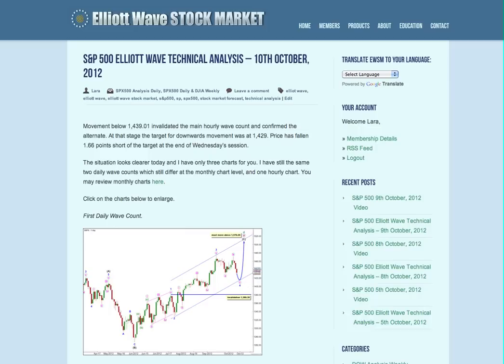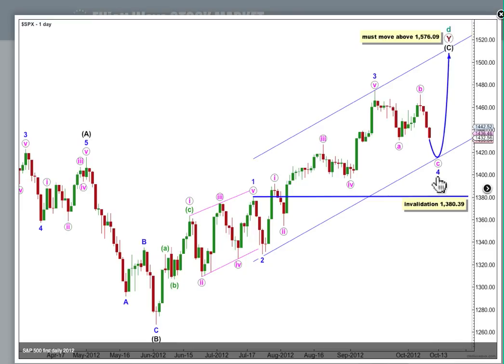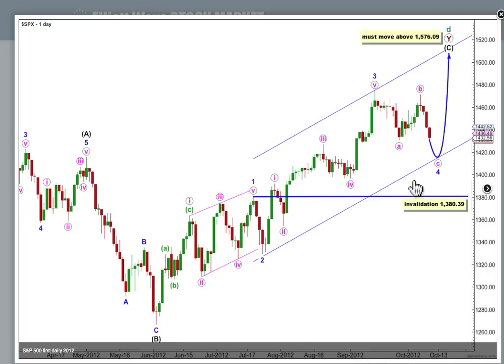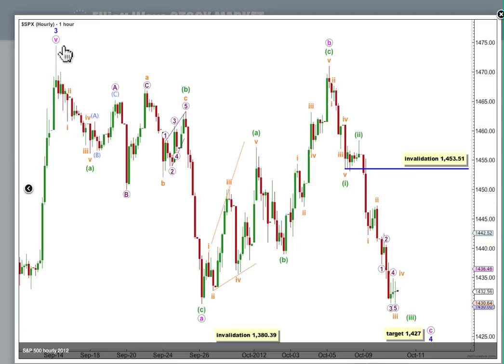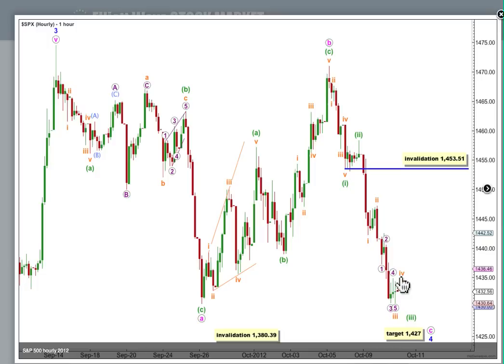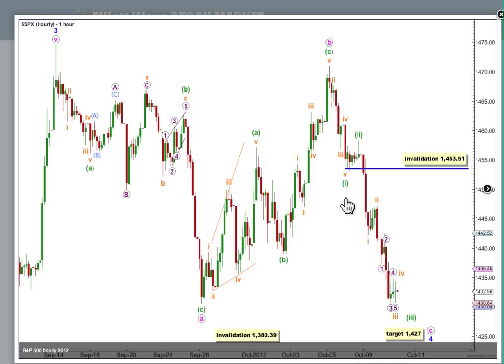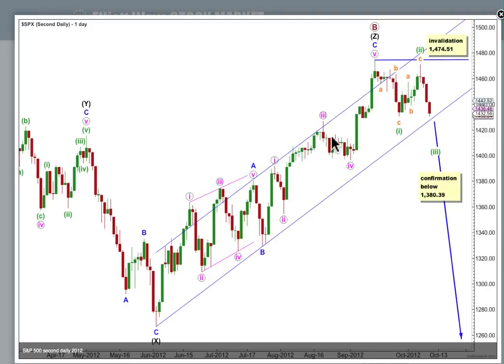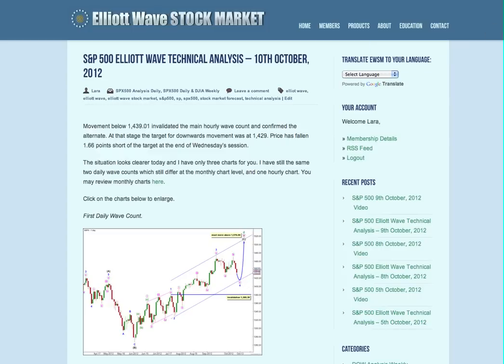S&P 500 Elliott Wave Technical Analysis - 10th October, 2012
Technical analysis of the S&P 500 cash index from a pure Elliott wave perspective after market close of10th October, 2012